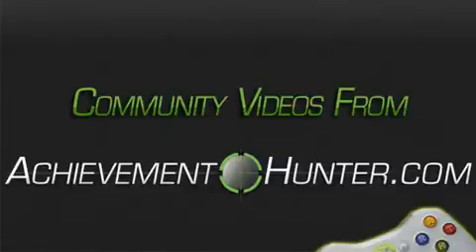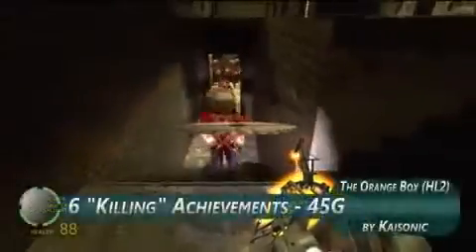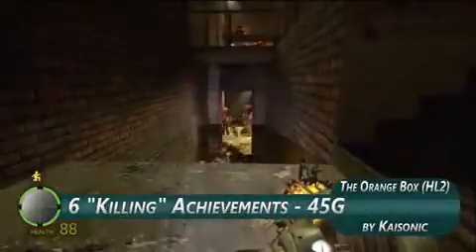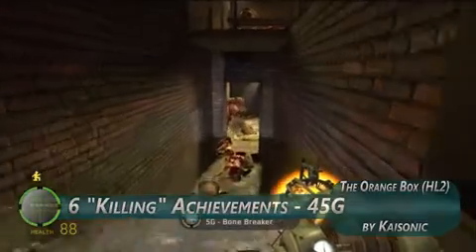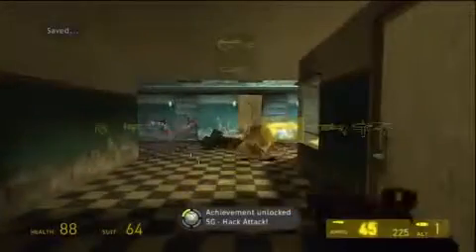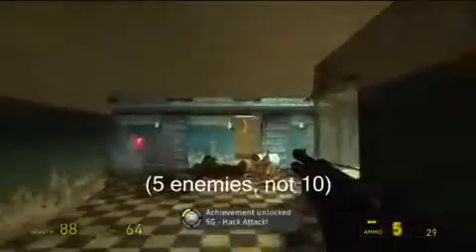Half Life 2 Six Killing Achievements778